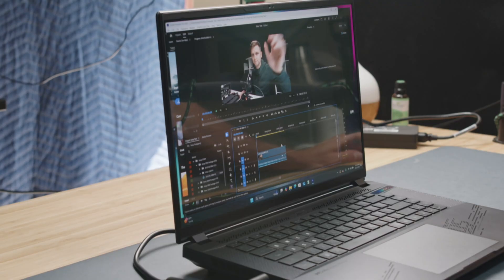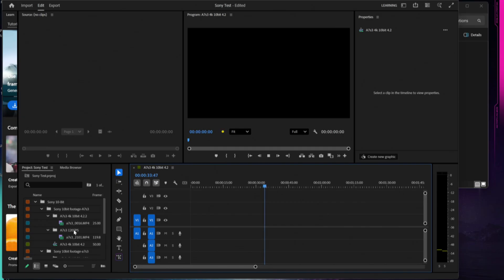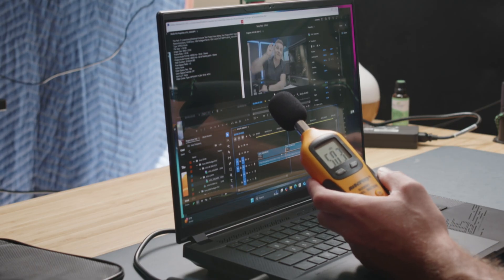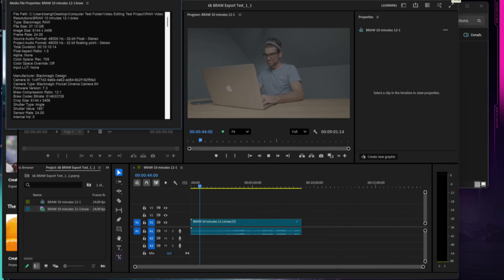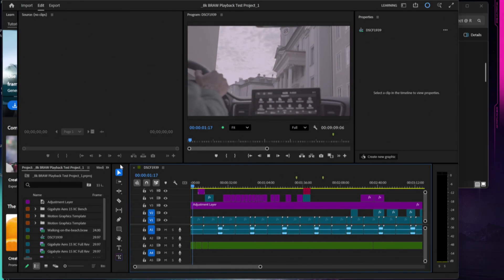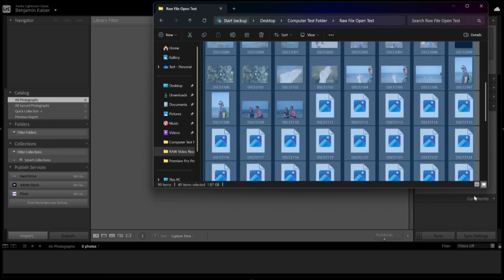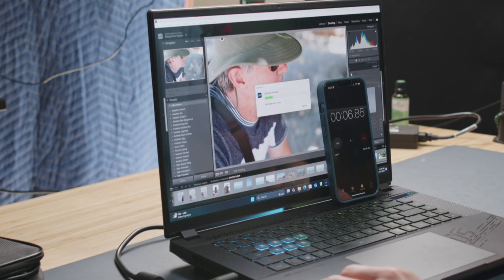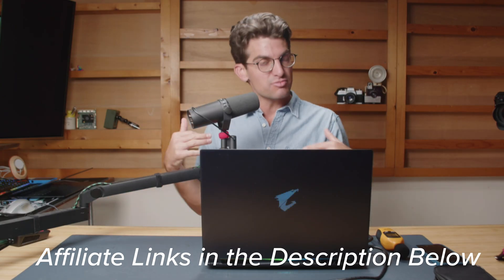Gigabyte Aorus Master 16 Ai DeNoise & Video Editing | Live REAL WORLD Test